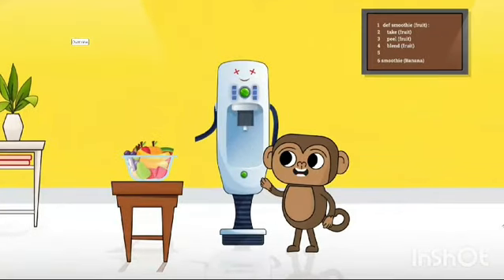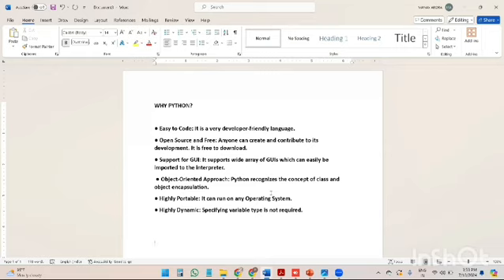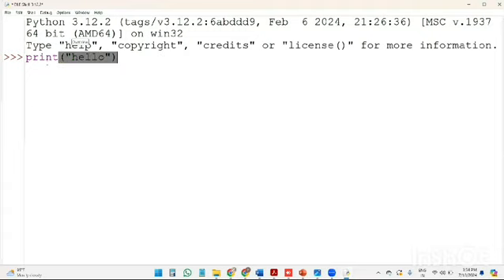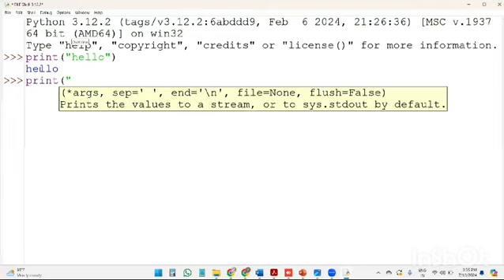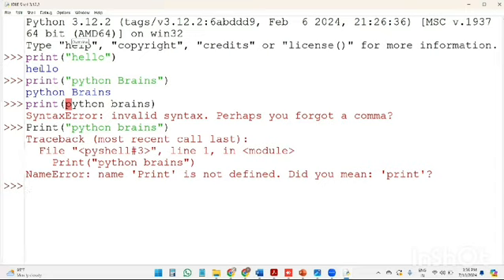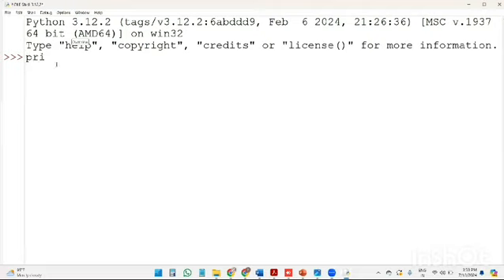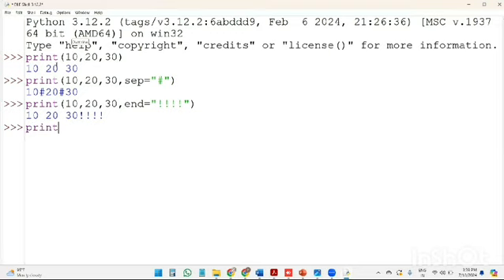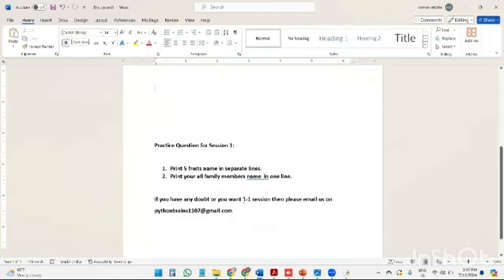Python series session 1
Topic covered in session 1
1. print statement
2. end and sep keyword with print